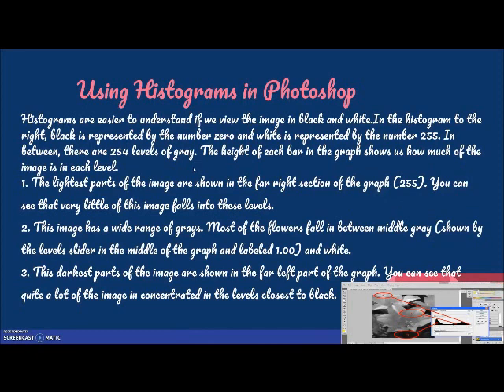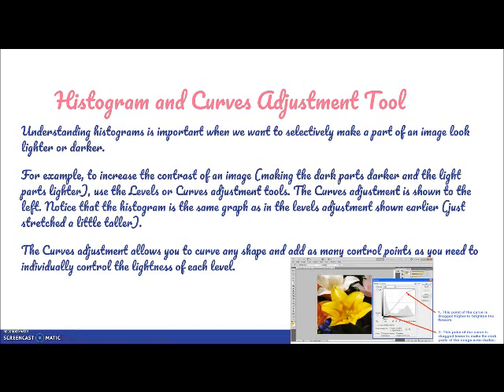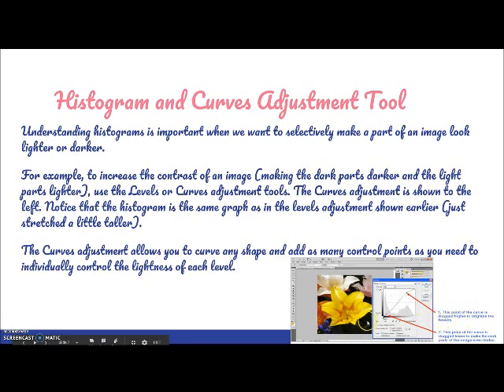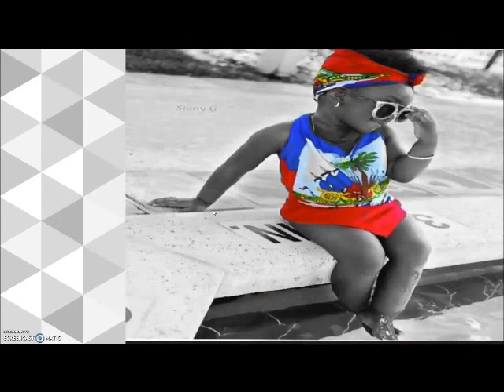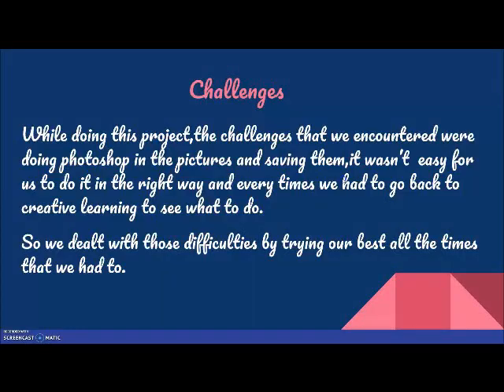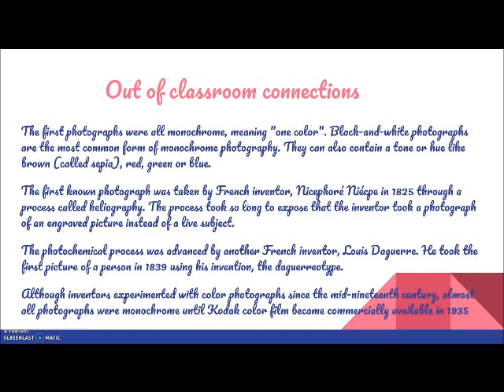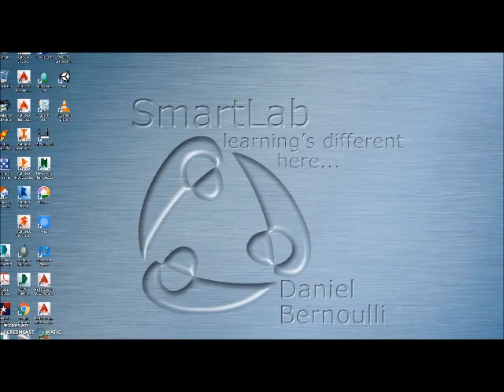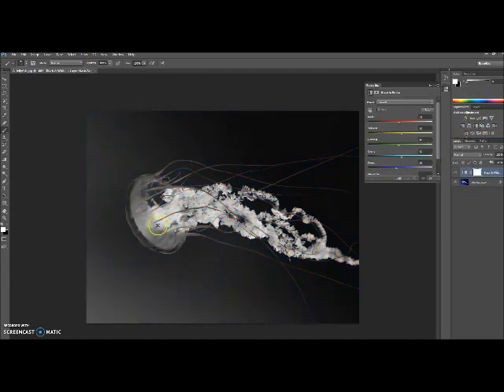Taisha and Steph movie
In this video Taisha and Stephanie  described their  project using Photoshop and how we used selective color technique in Photoshop.